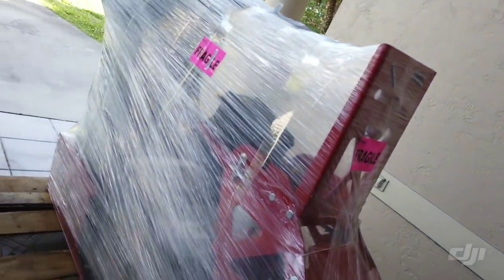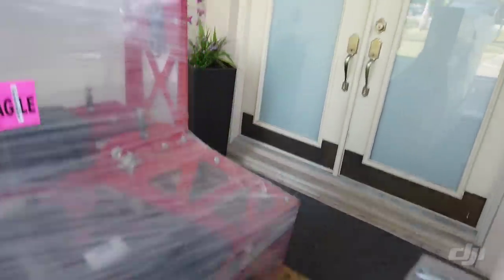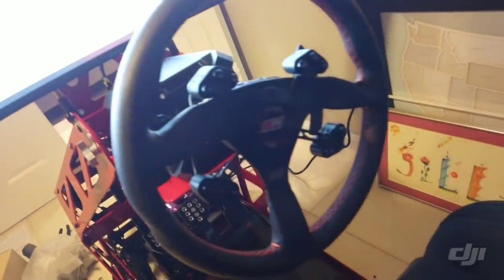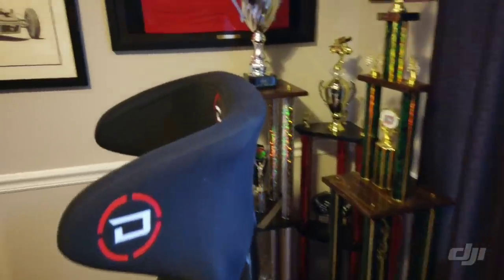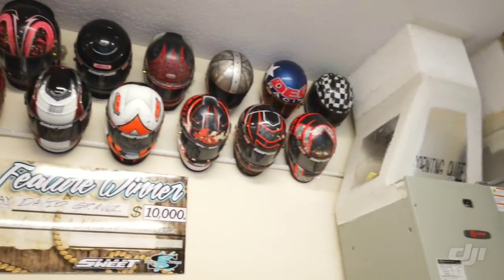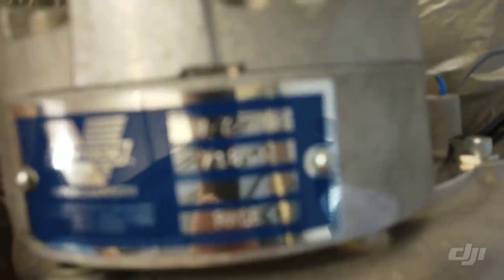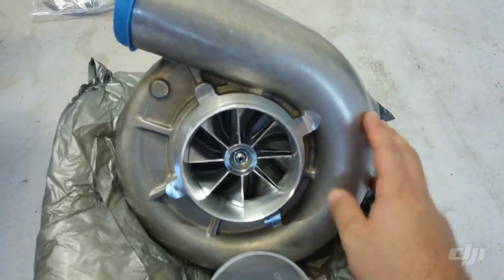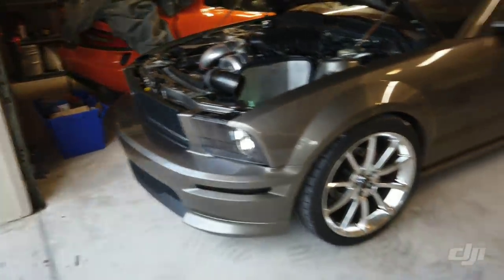Winter update! New training tool for racing! Some new power for the Mustang!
Finally got a racing simulator! Get a upgraded supercharger for my mustang. And a little view of the garage at the house!